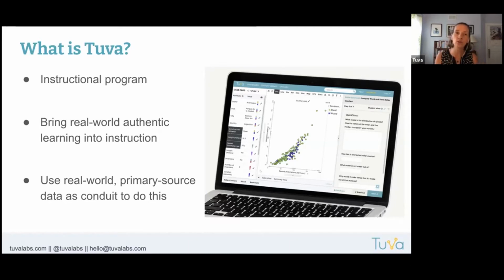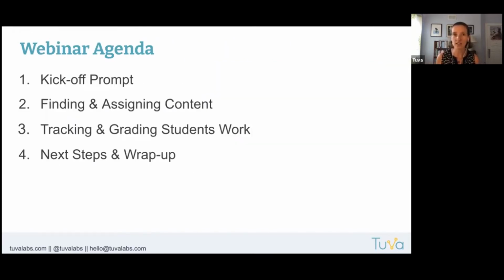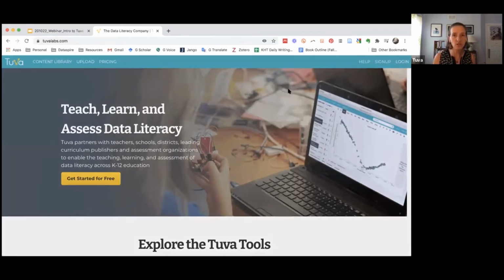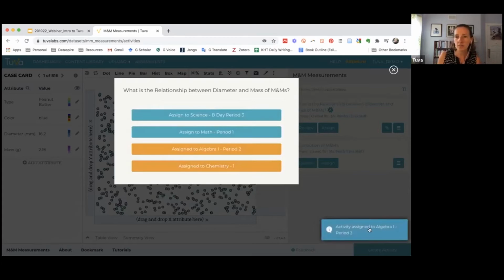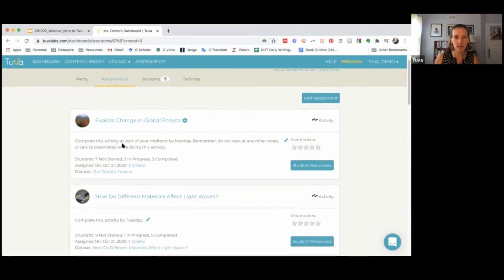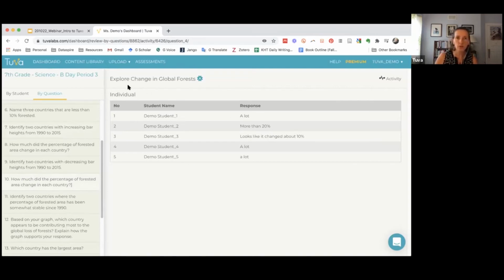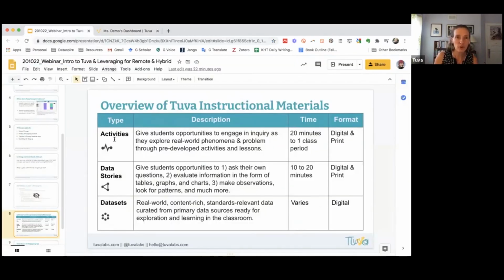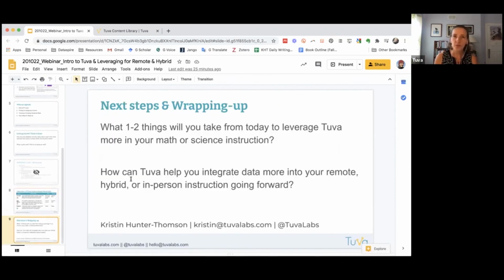Tuva Webinar: Using Tuva for Remote or Hybrid Math or Science Instruction